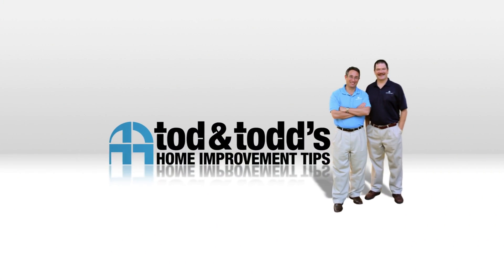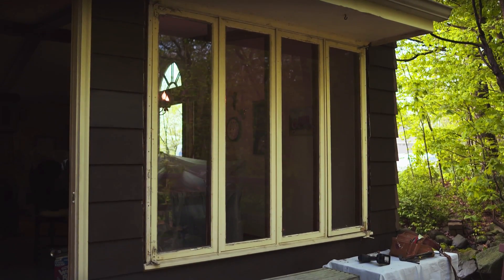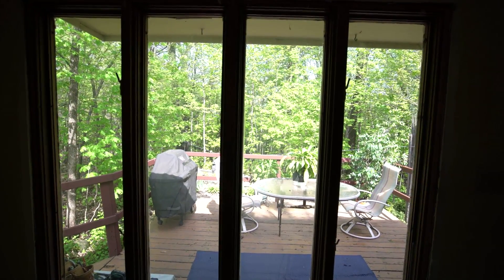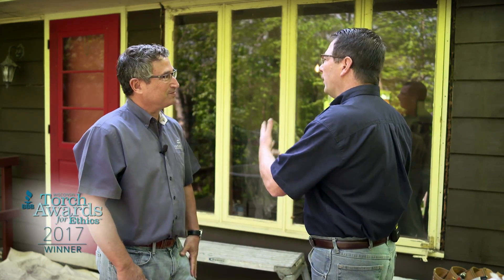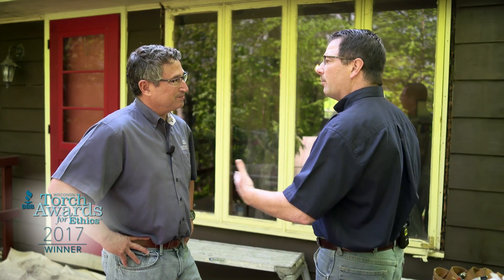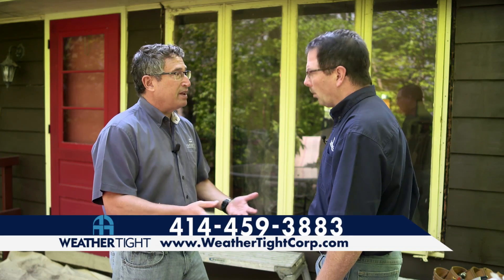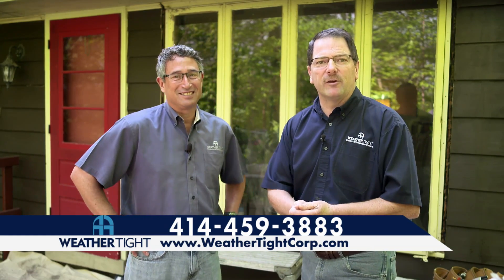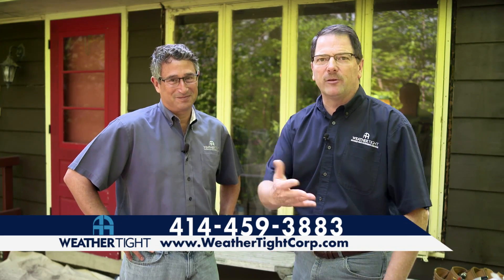Replacement Windows: You Have Options For Your Custom Window | Weather Tight Corp.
Thinking about replacing windows in your home? Custom replacement might be the perfect option for you. Tod and Todd discuss options at the home of our $25,000 sweepstakes winner. No matter what you need, more light or more ventilation, our expert team can help you navigate the process.

The custom window process can fit any budget, and any need. You’ll work with a representative from Weather Tight to discuss your goals, and your windows will be made for your home. Not sure what window makeover will work best for your home? Our team is there to assist.

Time Stamps:
0:08 – Tod and Todd are at the home of the winner of the $25,000 home makeover sweepstakes
0:17 – One project for the homeowner is a custom window
0:24 – Homeowner’s goals for their custom window
0:41 – Converting four windows to three
0:56 – What options do you have for custom windows
1:13 – What to expect when you meet with a Weather Tight expert
1:30 – Addressing budget for custom windows
1:52 – What to do if you’re not happy with your home’s windows
2:17 – Contact Weather Tight for your home improvement needs.